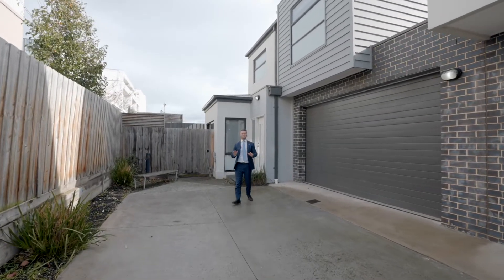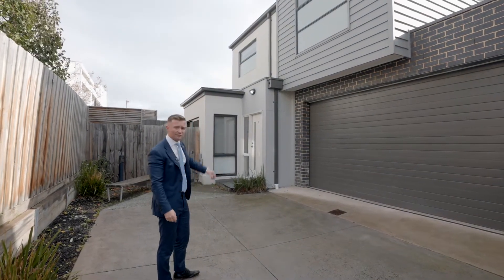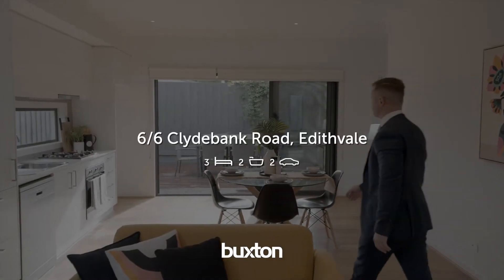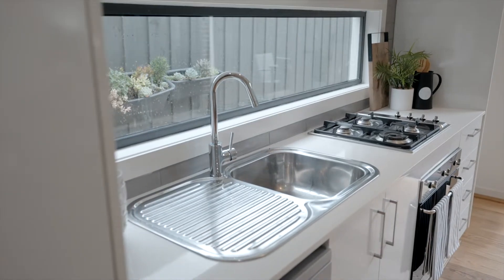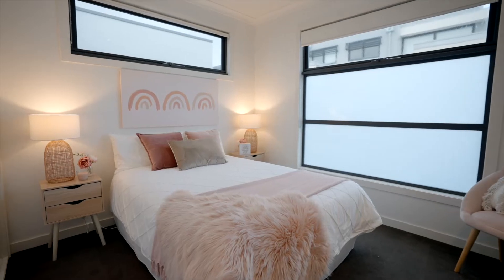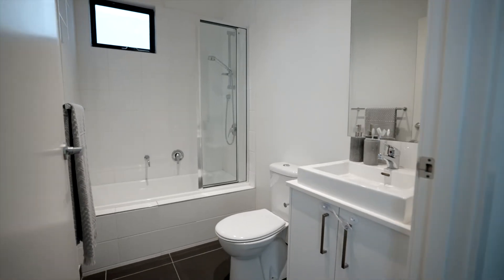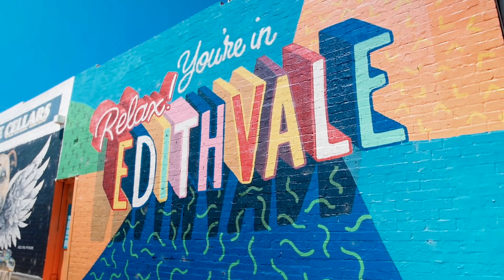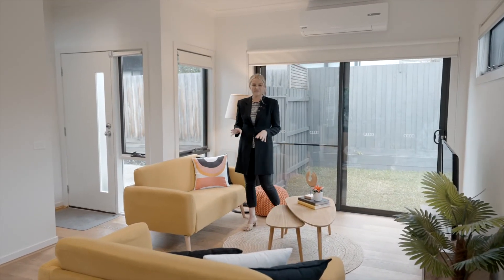6/6 Clydebank Road, Edithvale